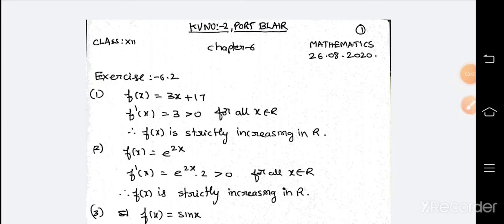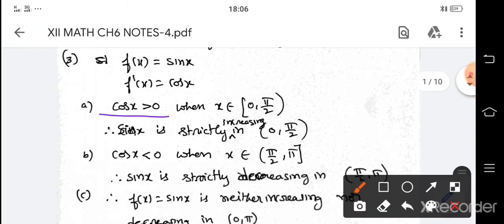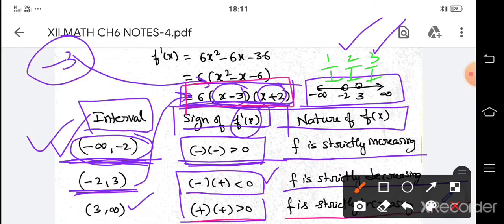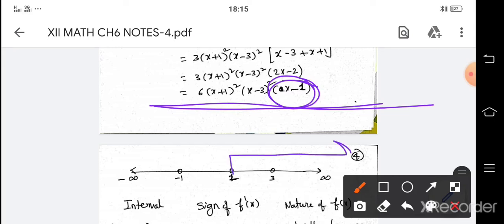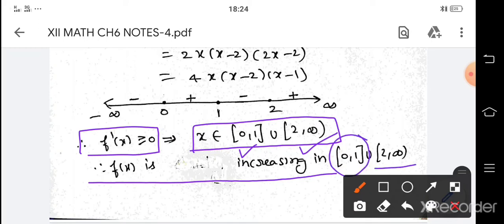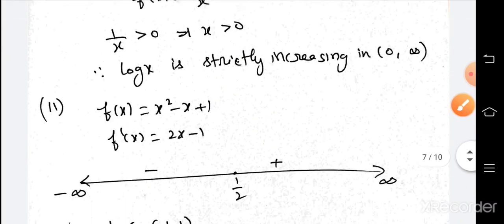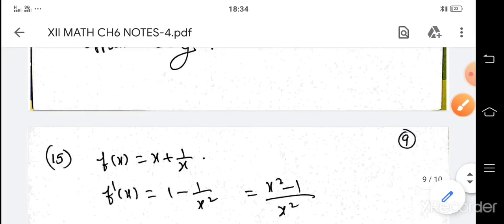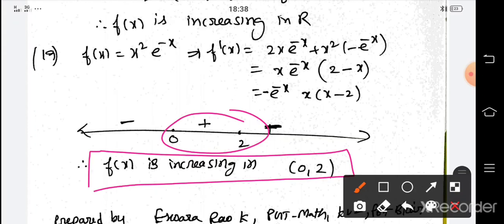CLASS XII MATH, INCREASING DECREASING FUNCTIONS EXERCISE 6.2 SOLUTIONS BY ESWARA RAO KINTALI SIR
Class XII, MATHEMATICS, CHAPTER - 6, INCREASING DECREASING FUNCTIONS EXERCISE 6.2 SOLUTIONS